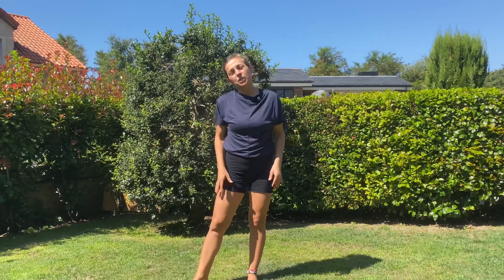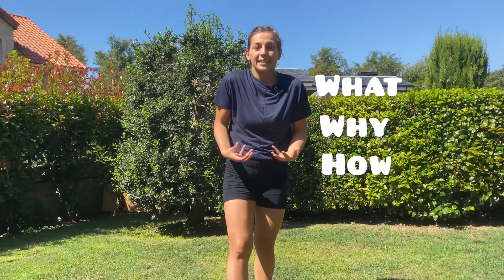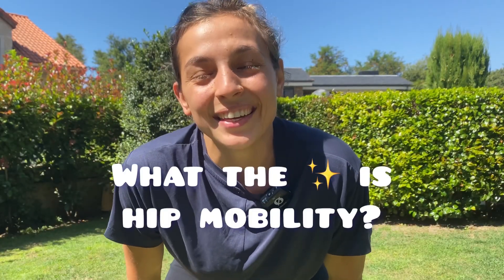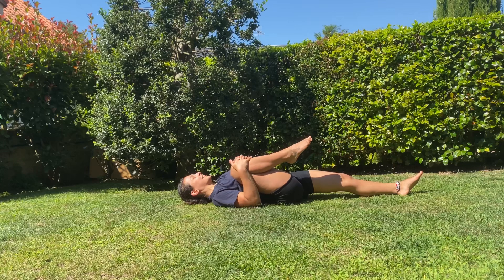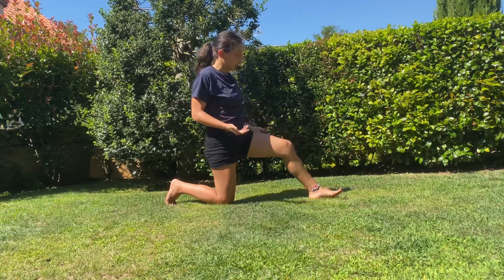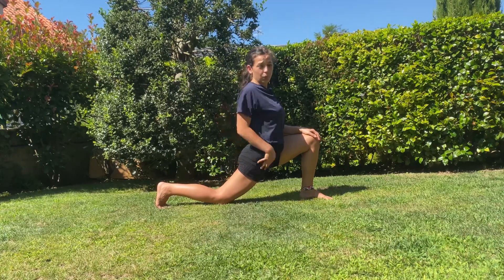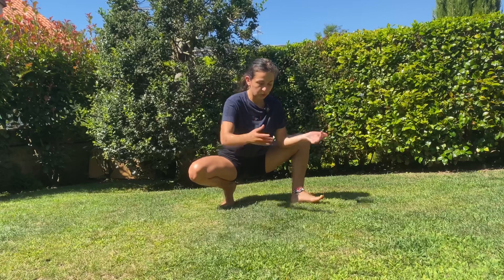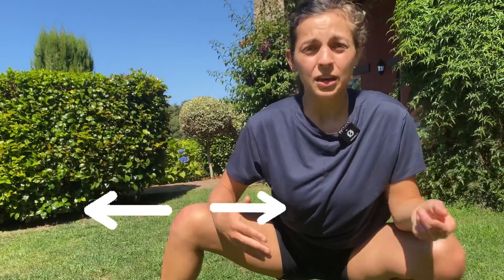the ULTIMATE GUIDE on what-why-how of HIP MOBILITY | the only full explanation you need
In this educational video, we dive deep into the essential aspects of hip mobility, exploring the What, Why, and How behind this crucial element of physical well-being. Whether you're an athlete, a fitness enthusiast, or simply looking to enhance your overall flexibility, this video is packed with valuable insights to help you achieve optimal hip mobility.

🔍 **What is Hip Mobility?**
Hip mobility refers to the range of motion and flexibility of the hip joint. Understanding the anatomical structures involved, such as the ball-and-socket joint of the hip, allows us to appreciate the complexity of this area. We'll understand how the muscles, ligaments, and bones play a role in hip mobility, ensuring you have a solid foundation of knowledge.

🤔 **Why is Hip Mobility Important?**
Discover the numerous benefits of maintaining healthy hip mobility. From preventing injuries and reducing joint pain to enhancing athletic performance and overall movement efficiency, there's no doubt that hip mobility plays a crucial role in our physical well-being. We'll also touch upon how sedentary lifestyles and modern habits can lead to hip mobility restrictions, shedding light on the need to address this issue.

🏋️ **How to Improve and Maintain Hip Mobility?**
This comprehensive guide wouldn't be complete without practical steps to enhance hip mobility. We'll go thru a range of flexibility exercises, hip mobility exercises, and hip flexibility stretches designed to target different aspects of hip flexibility. From dynamic warm-ups to static stretches, these techniques can be tailored to your needs, helping you improve hip range of motion and maintain hip joint health.

By the end of this video, you'll not only have a clear understanding of hip mobility but also the actionable knowledge to incorporate flexibility exercises into your daily routine. Remember, investing in your hip mobility today can lead to a more active, pain-free, and healthier future.

00:00 Intro
00:40 What is hip mobility?
02:17 Why is hip mobility relevant?
03:06 How to practice hip mobility?
03:21 Flexion & Extension
05:55 Adduction & Abduction
07:34 Internal & External Rotation
09:17 Summary